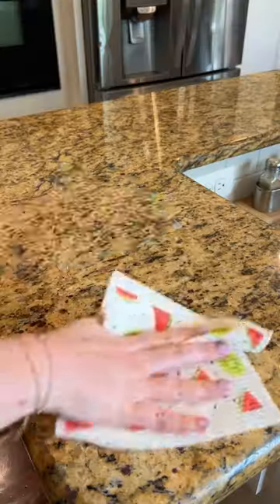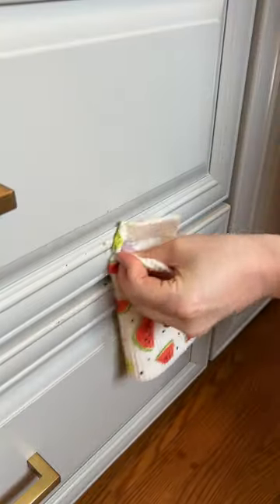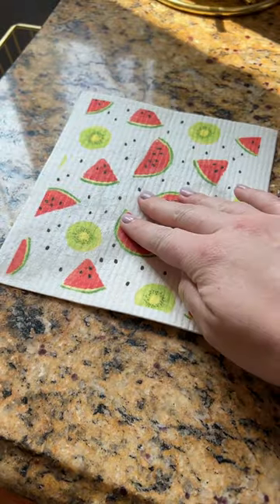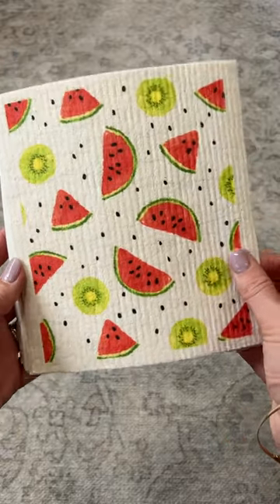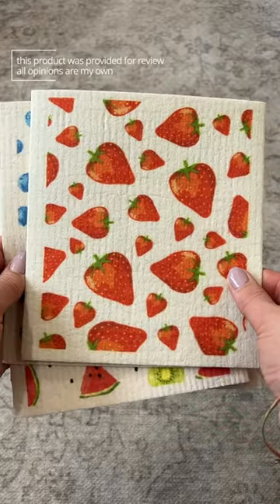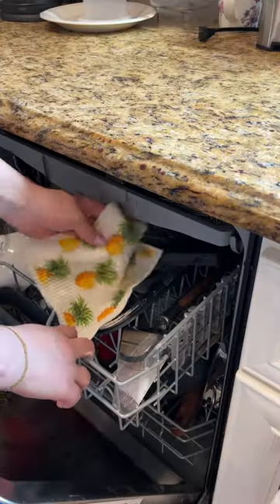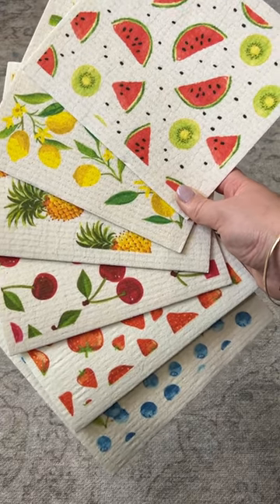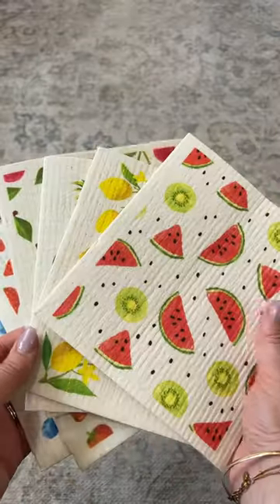🍍Say Goodbye to Disposable Wipes with Swedish Kitchen Dishcloths!🍓🍋Shop Link in Comments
Upgrade your kitchen cleaning routine with the Mixed Fruit Swedish Kitchen Dishcloths. This set includes 6 reusable dish towels featuring vibrant fruit designs, including blueberry, cherry, strawberry, lemon, pineapple, and watermelon. These dishcloths are adorable, highly absorbent, and fast-drying, making them perfect for all your kitchen cleaning needs. Made from high-quality materials, these cleaning cloths are durable and long-lasting, allowing you to reduce waste and save money in the long run. Whether you're wiping spills, drying dishes, or cleaning countertops, these dishcloths are up to the task. Add a touch of fruity fun to your kitchen while being eco-friendly with the Mixed Fruit Swedish Kitchen Dishcloths!